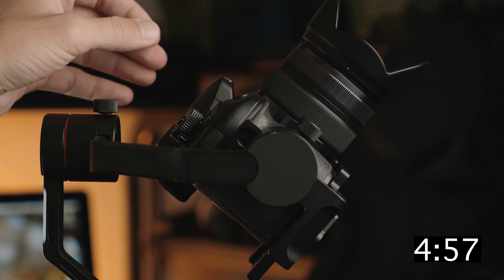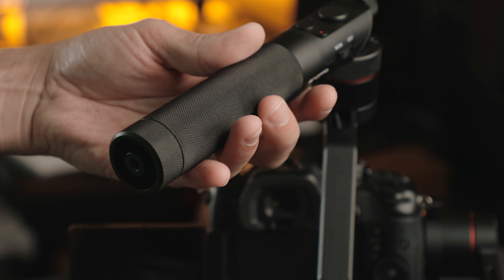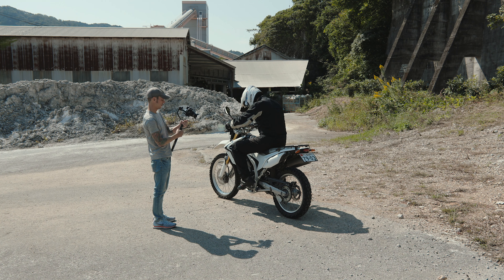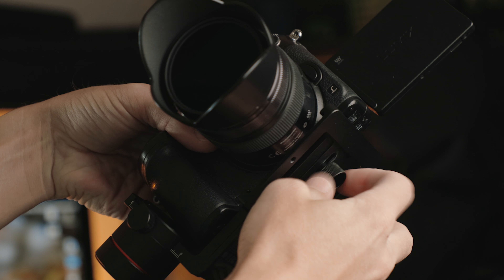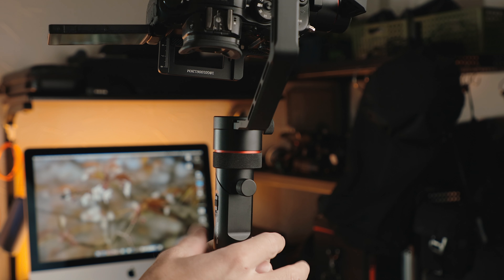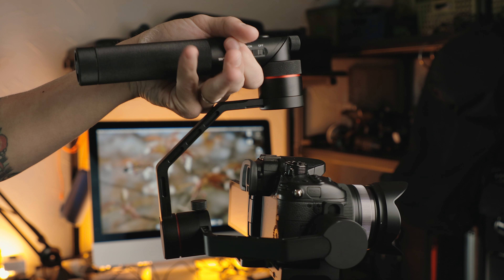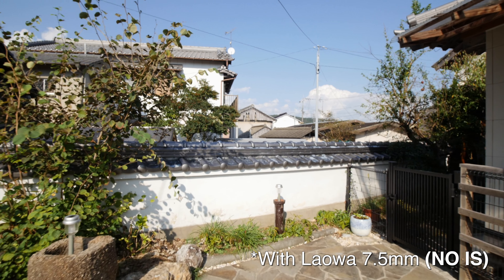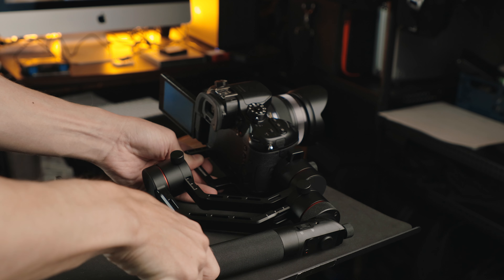5 Minute Review - Snoppa Kylin-M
A full review of a compact gimbal with a trick up its sleeve you've probably never seen before, all in under 5 minutes! Check out the Snoppa Kylin-M

Correction: In the video it says the cable is "the Canon cable," but it's actually the Panasonic one. My bad!